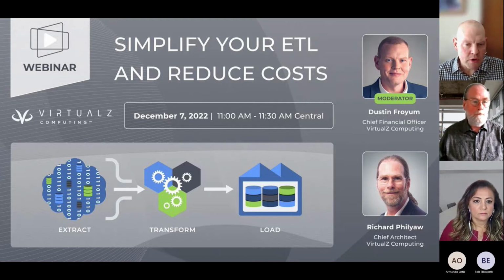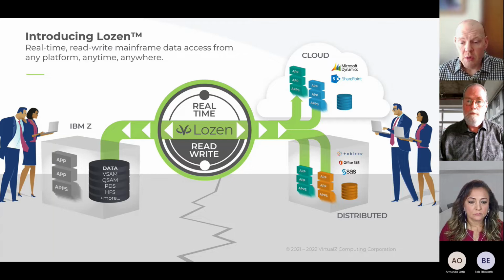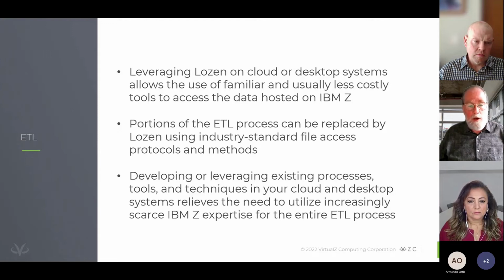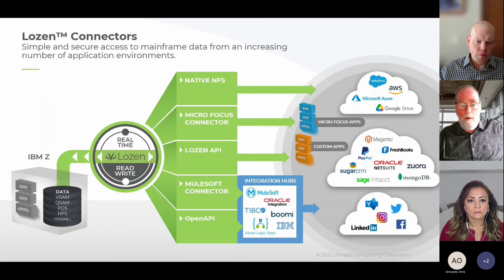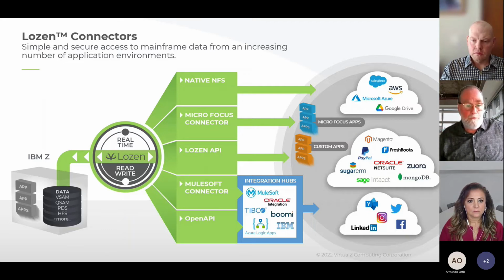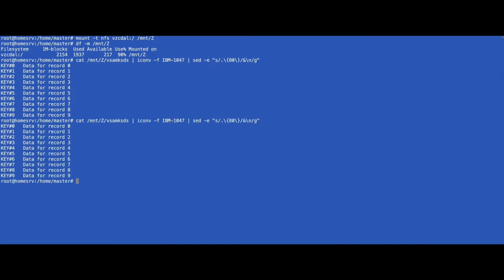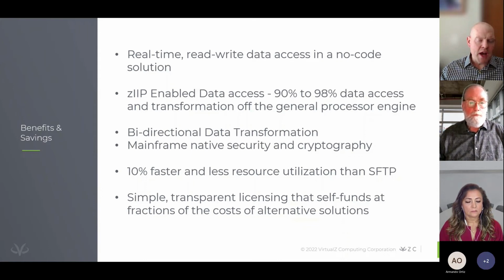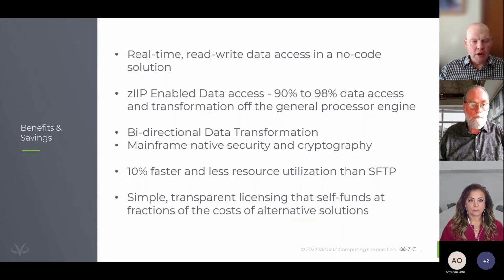Simplify Your ETL and Reduce Costs Webinar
In this brief webinar, Dustin Froyum (CFO) and Richard Philyaw (Chief Architect) speak to ways VirtualZ Computing, specifically Lozen, can help simplify new and existing ETL processes — all while saving you money.  Who doesn't want a more effective, low-cost solution?

Lozen™ eliminates the need for costly data replication or complex "lift and shift" migrations. With real-time, read-write access to data directly on the IBM Z platform, Lozen simplifies ETL workflows, enabling faster data transformation and integration across hybrid cloud environments. Its no-code capabilities streamline processes, reduce operational costs, and ensure data security and compliance by keeping data in its original location. Lozen empowers businesses to modernize their data strategies while supporting analytics, reporting, and digital transformation initiatives with unparalleled efficiency.

 Join us to watch a brief demo and hear how VZC and Lozen can help you.